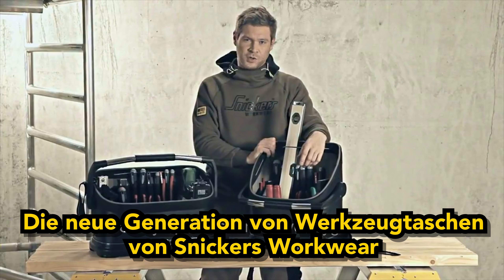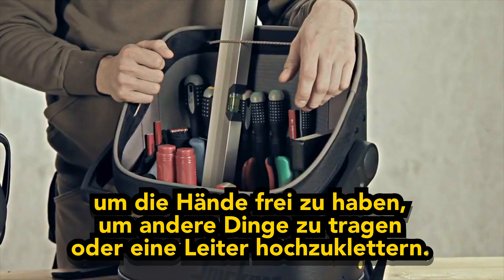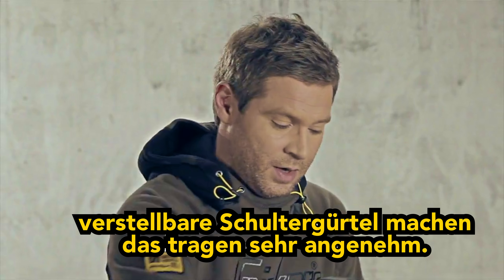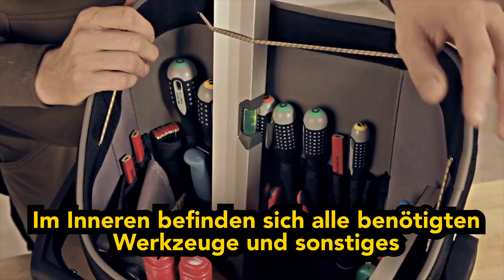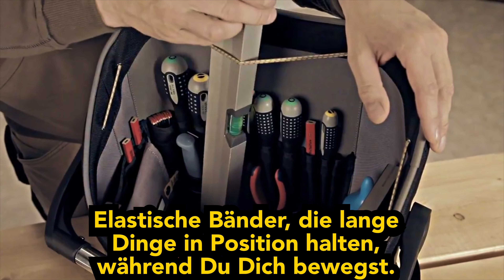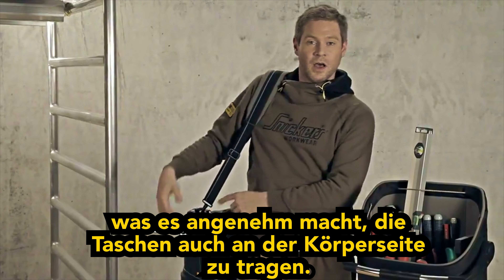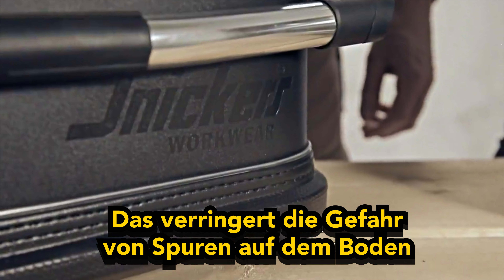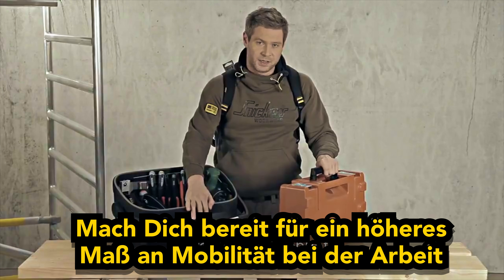Snickers 5, Werkzeugtaschen